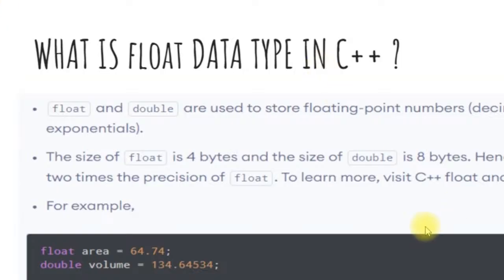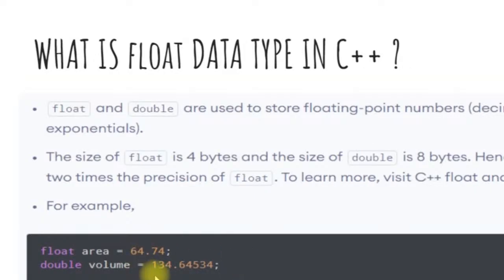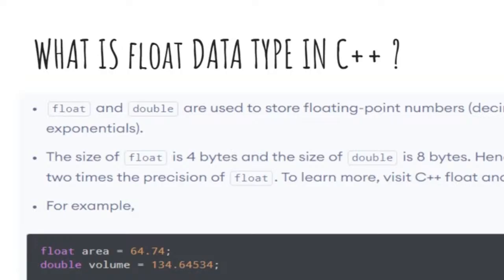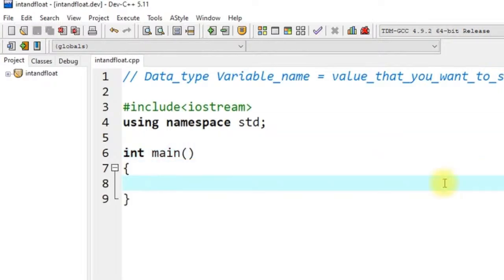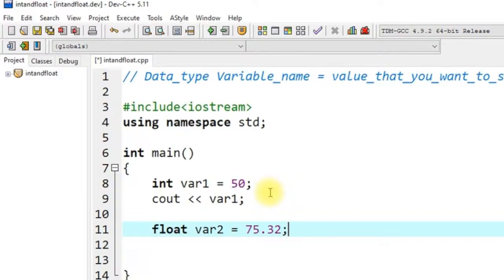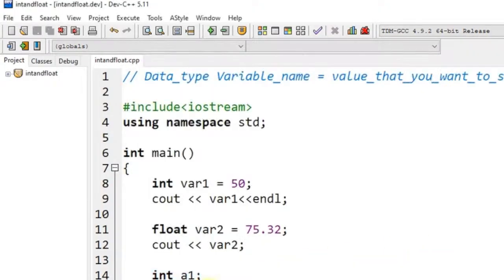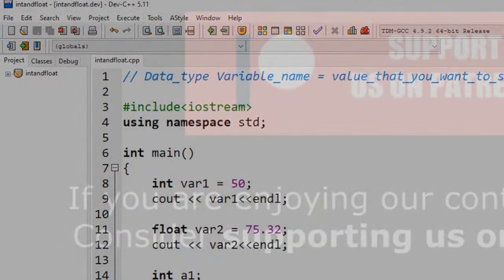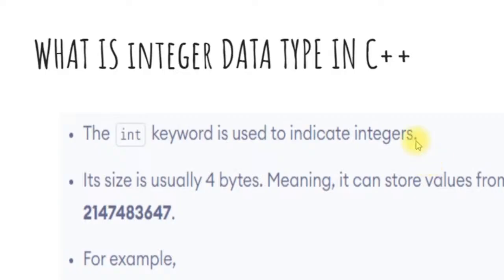sajid akber Live Stream